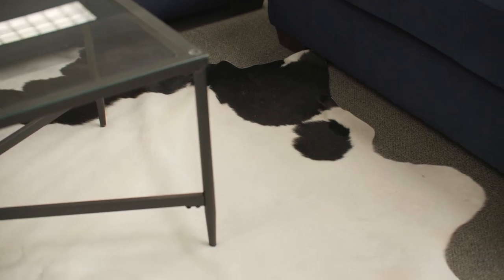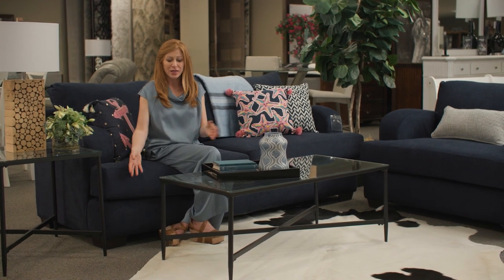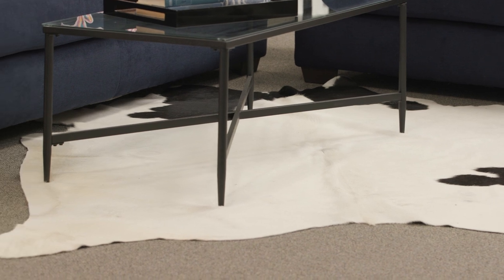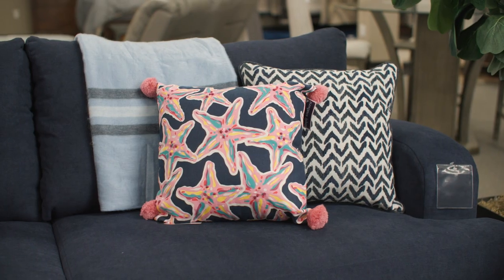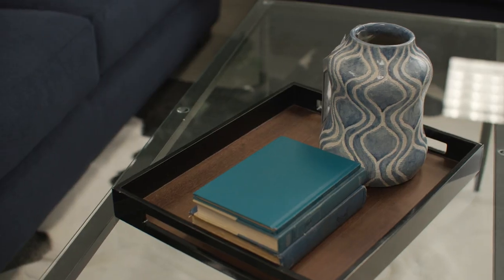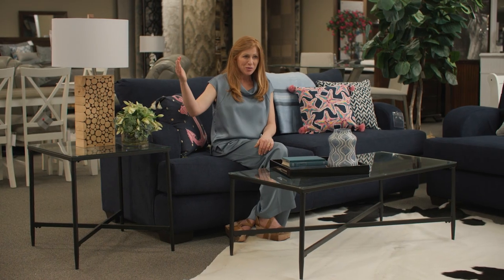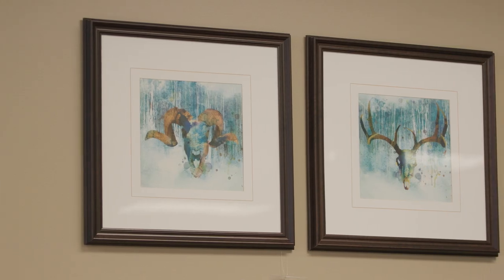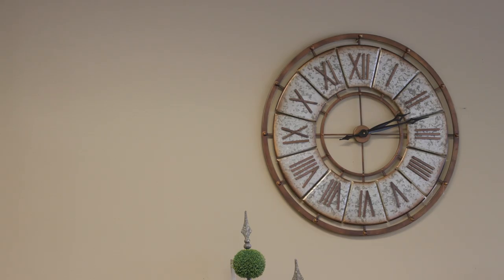Design Tip: Designing on a Budget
In this video, our design partner Kristin Bartone (Bartone Interiors | Chapel Hill, NC) provides some tips on designing with a budget and shows how making small changes can truly maximize your space!

At Badcock Home Furniture &more, we’ve been treating customers right for more than 119 years! We are proud to be one of the largest home furniture retailers in the United States. With more than 380+ stores in eight states, we offer a full range of furniture, bedding, appliances, electronics, accessories, & more.

About Kristin Bartone:
Kristin has over 20 years of experience as a professionally accredited Interior Designer in both residential and commercial design. As a young girl, her interest in design details was ignited while working by her Father’s side in his furniture making studio. Kristin is passionate about getting to know each client; providing a personal and transformative experience through innovative design.